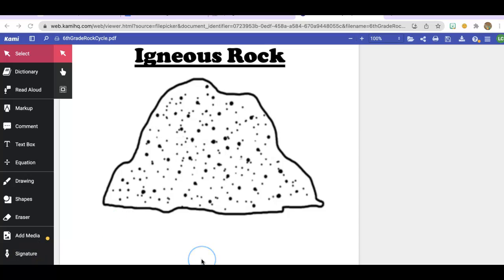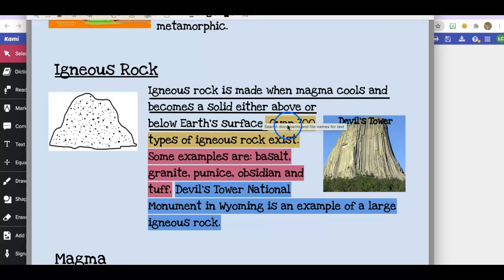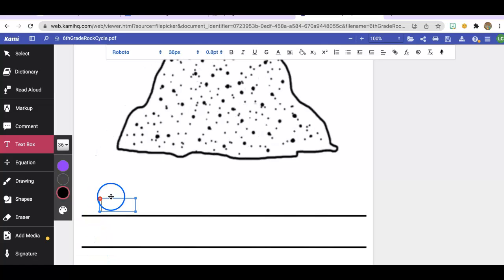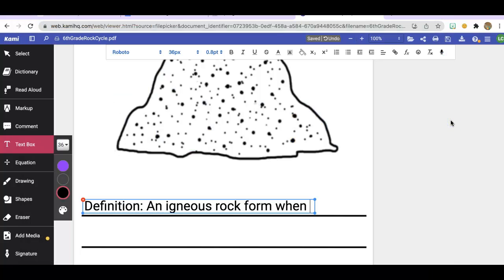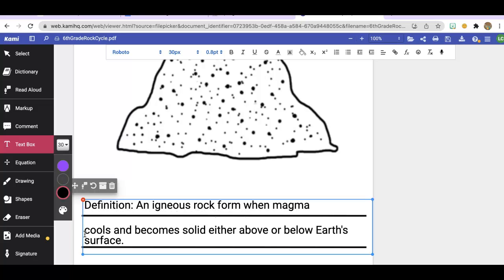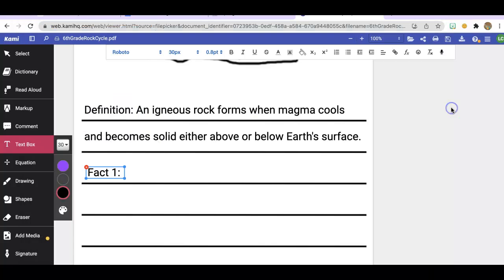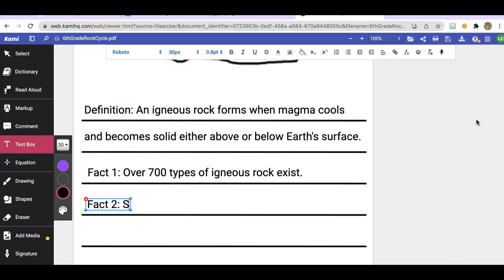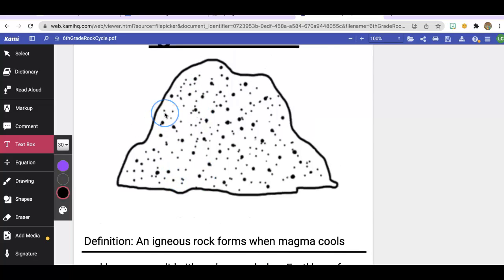Igneous Rock Tutorial